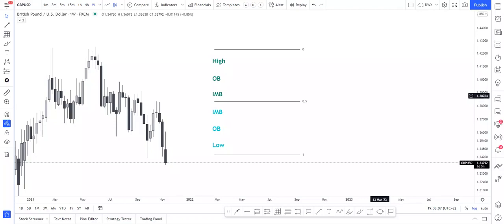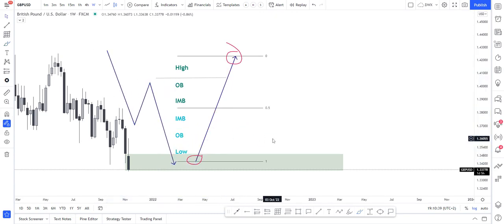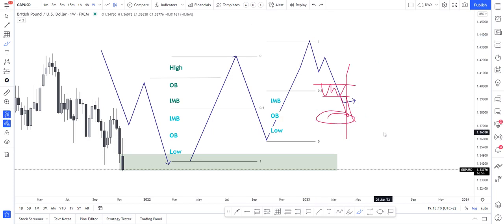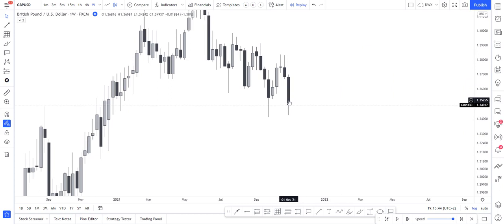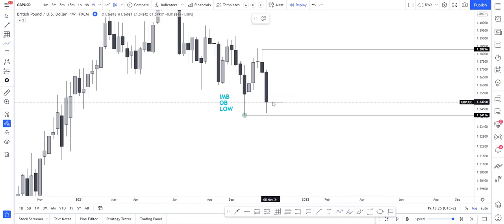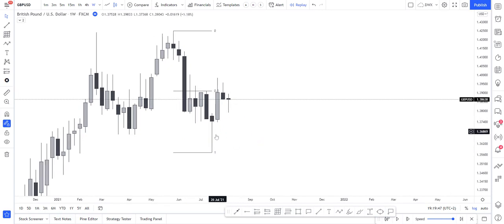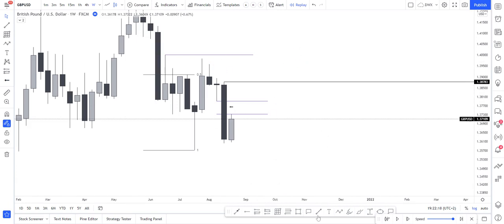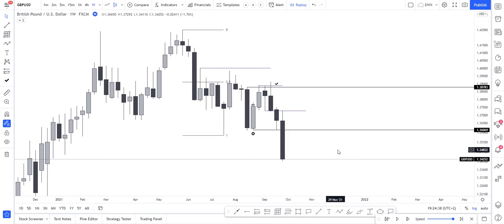IQ and the Weekly Pull: Enhancing Your Trading Strategy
Welcome to Bella Academy! 🌟 In this insightful video, we delve into the relationship between IQ and the Weekly Pull in trading. Understanding how cognitive abilities influence trading decisions can help you optimize your weekly trading strategy for better results.

What You'll Learn:
Understanding the Weekly Pull: What is the weekly pull and how it affects market movements.
IQ and Trading: Exploring the connection between your IQ profile and your ability to analyze and react to the weekly pull.
Applying Cognitive Strengths: How to leverage your IQ strengths to interpret and capitalize on weekly market trends.
Strategy Development: Integrating your cognitive insights into your weekly trading strategy for enhanced performance.
Case Studies: Real-world examples of traders using their cognitive skills to navigate the weekly pull effectively.
Why Watch?
By understanding the interplay between your cognitive abilities and weekly market trends, you can refine your trading strategies for improved outcomes. This video provides practical techniques and insights to help you align your trading approach with your cognitive profile.

We value your feedback and questions, so leave them in the comments below!IQandTrading